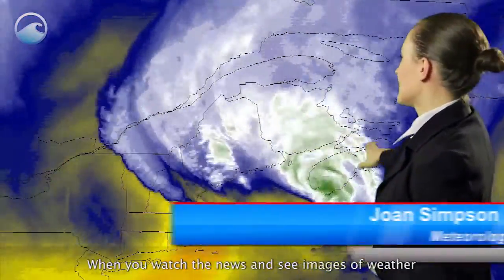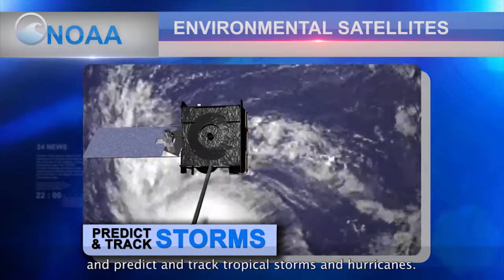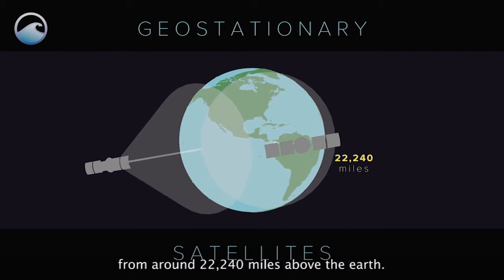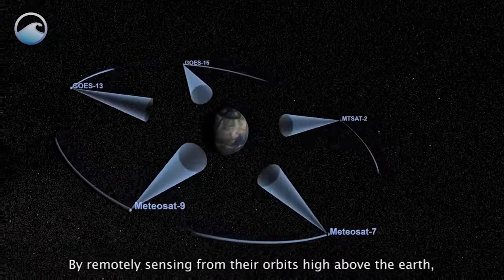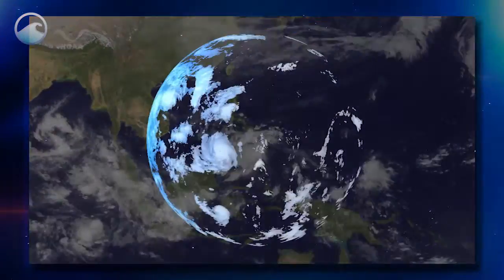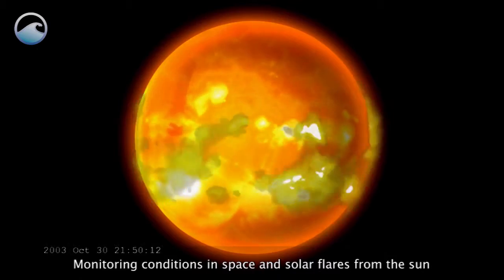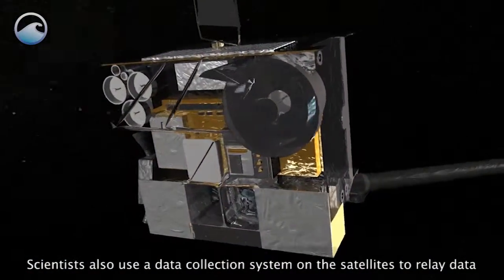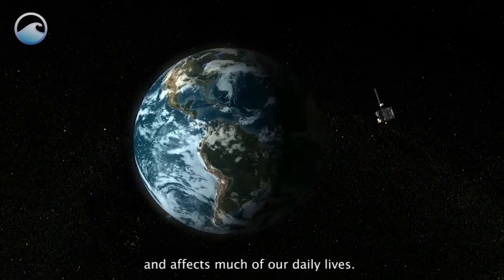Satellites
When you watch the news and see images of weather from around the United States or the world, you are seeing data from NOAA's environmental satellites.

NOAA's environmental satellites provide data from space to monitor the earth to analyze coastal waters, relay life-saving emergency beacons, and predict and track tropical storms and hurricanes.

NOAA operates three types of satellite systems for the United States – polar-orbiting satellites, geostationary satellites, and our deep space satellite. Polar-orbiting satellites circle the earth and provide global information from 540 miles above the earth. Geostationary satellites constantly monitor the Western Hemisphere from around 22,240 miles above the earth.

And our deep space satellite orbits one million miles from earth, providing space weather alerts and forecasts while also monitoring the amounts of solar energy absorbed by Earth every day.

Satellites enable us to provide consistent, long-term observations, 24 hours a day, 7 days a week. By remotely sensing from their orbits high above the earth, they provide us much more information than would be possible to obtain solely from the surface.  Over 90% of the data that goes into our weather models is from satellites.

They track fast breaking storms across "Tornado Alley" as well as tropical storms in the Atlantic and Pacific oceans.

Using satellites, NOAA researchers can also more closely study the ocean.  Information gathered by these satellites can tell us about ocean bathymetry, sea surface temperature, ocean color, coral reefs, and sea and lake ice.

Satellites provide other services beyond just imaging the earth.  Monitoring conditions in space and solar flares from the sun help us understand how conditions in space affect the earth.

Satellites also relay position information from emergency beacons to help save lives when people are in distress on boats, airplanes, or in remote areas. Each year, thousands of people are rescued through SARSAT - Search And Rescue Satellite Aided Tracking.

Scientists also use a data collection system on the satellites to relay data from transmitters on the ground to researchers in the field – such as measuring tidal heights or the migration of whales.

Monitoring the earth from space helps us understand how the earth works and affects much of our daily lives.